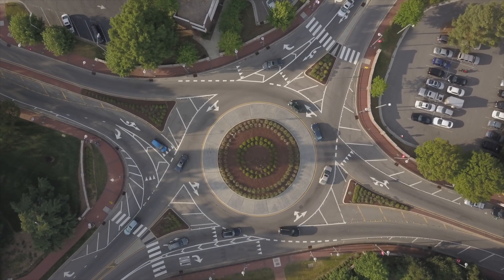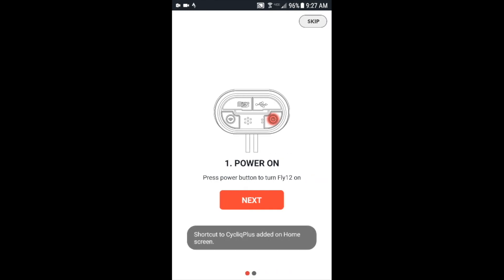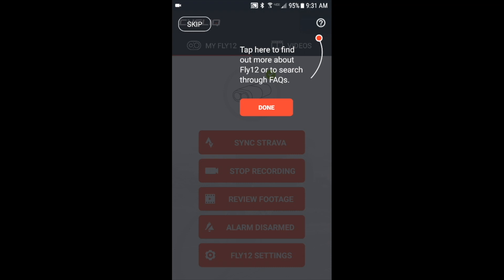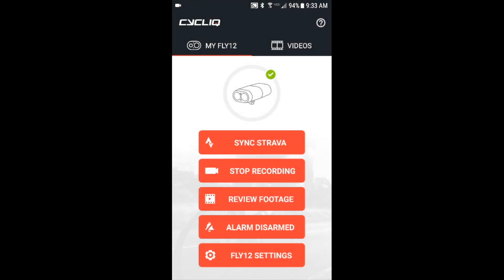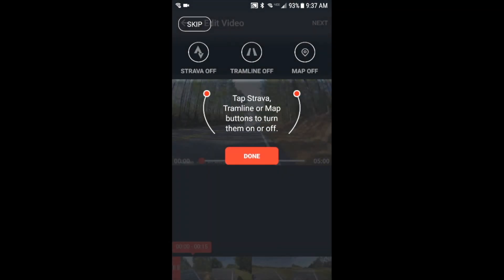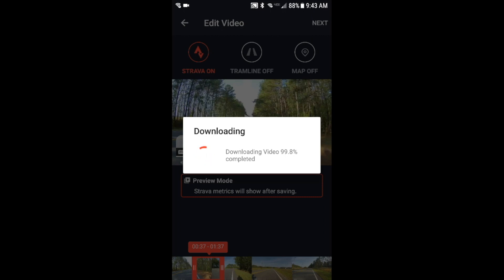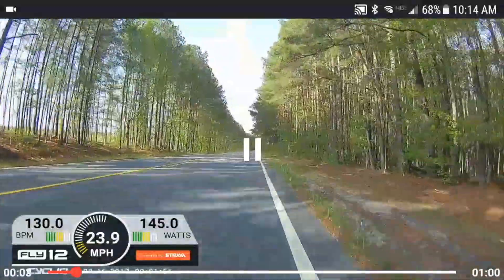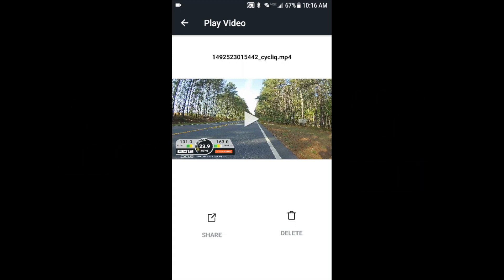CycliqPlus Fly12 with Strava Overlay Tutorial 2017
CycliqPlus tutorial on how to set up the Fly12 and Overlay Strava metrics with the current 2017 Android update.
Fly12 1080p HD Camera and 400 Lumen Bike light